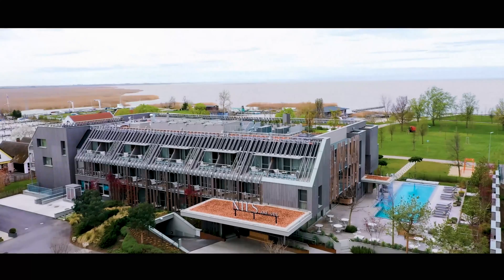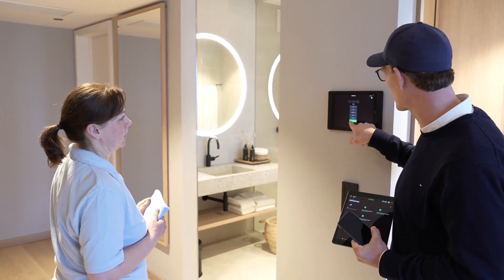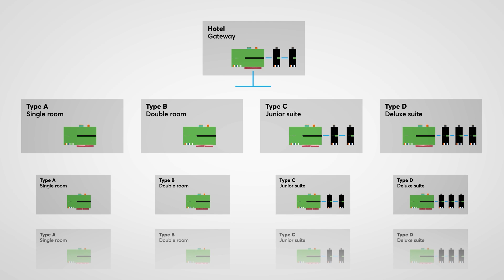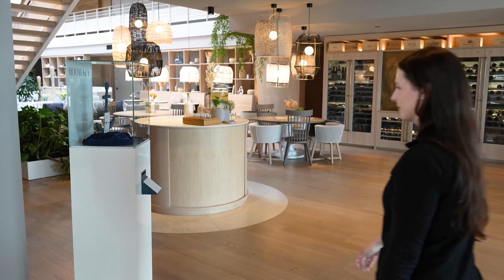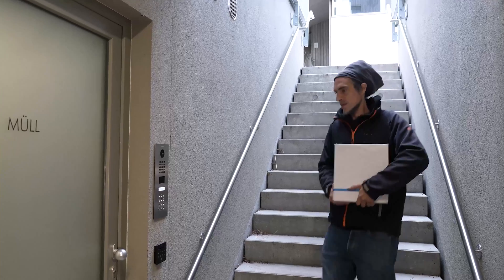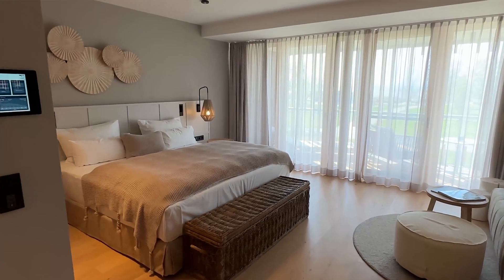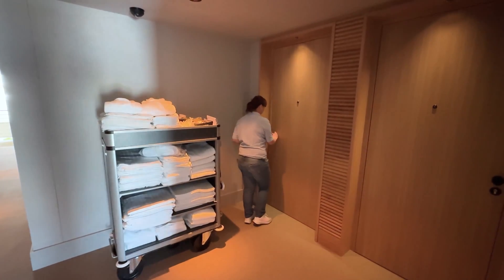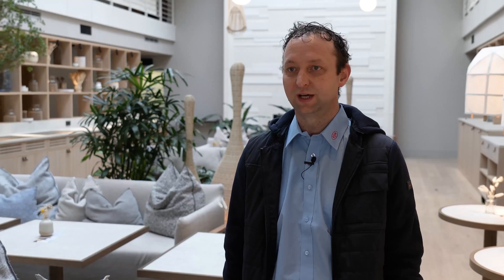Award-Winning & Smart 🏆 How the Nils am See Sets New Standards | Spotlight [4k]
🏆 Multiple awards: Boutique Hotel Nils am See sets new standards in the smart hotel industry! 🏆 Winner of several prestigious Iconic Awards for “Innovative Architecture” and “Interior Hospitality” and winner of the Loxone Partner Award 2024, the Hotel Nils am See proves how state-of-the-art building automation takes comfort and efficiency to a new level.
🔹 Digital guest journey - Automated check-ins, individual guest profiles & personalized control
🔹 Smart lighting & music control - Automatic scenarios for a unique ambience
🔹 Intelligent access control - Flexible management for guests & staff
🔹 Energy efficiency through automation - Optimized heating & air conditioning control

📍 Technology highlights: 53 Miniservers, intelligent cabling & seamless third-party integration make the hotel a pioneer in the smart hotel industry.